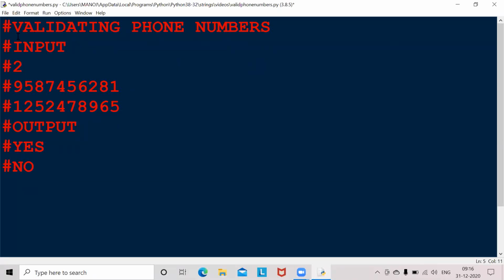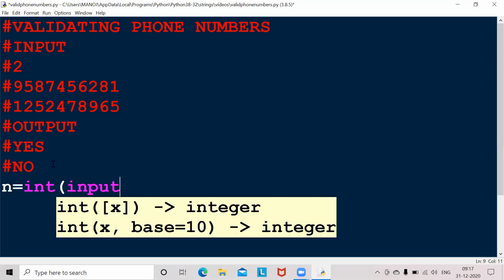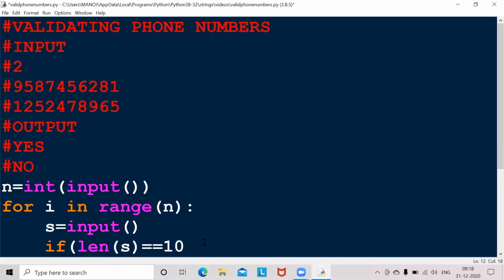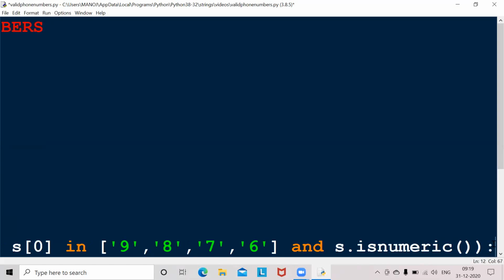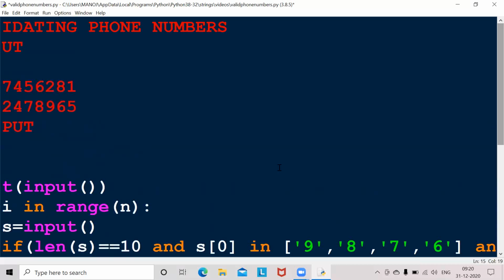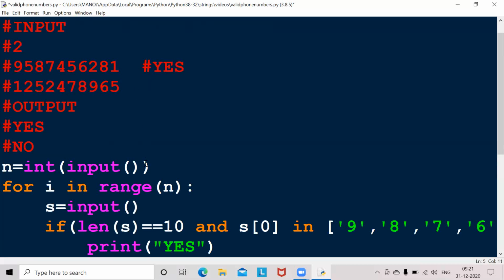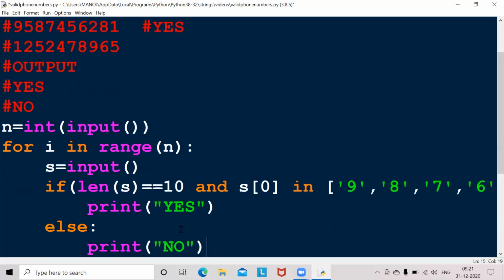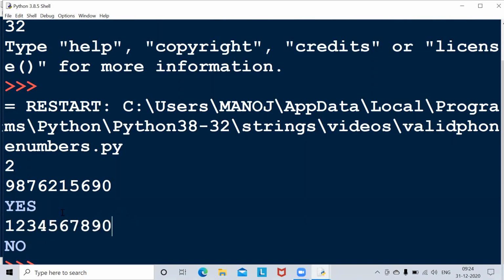Validation of phone numbers || think & code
Guys this video is about to check the given input is valid phone number or not.
Video credits, editing, explanation & directed by :

T. Manoj Kumar

If the video is nice like it and share it to your friends.